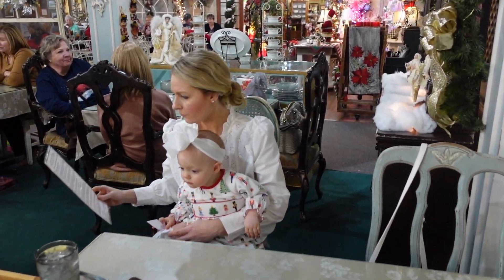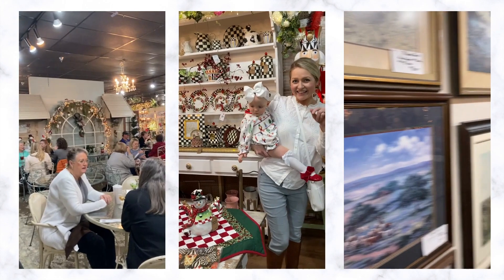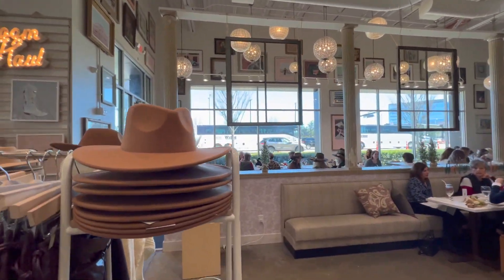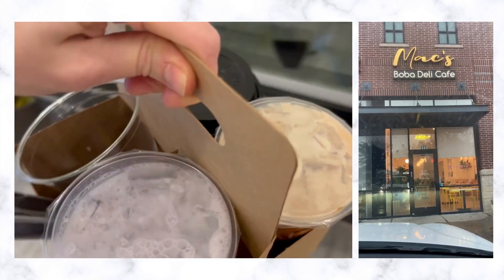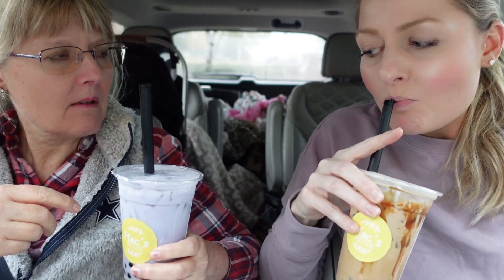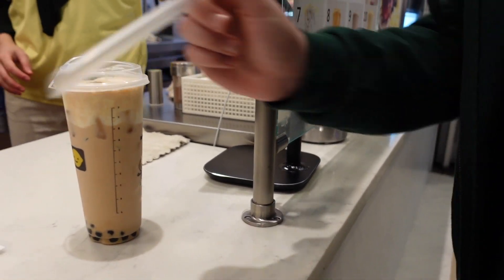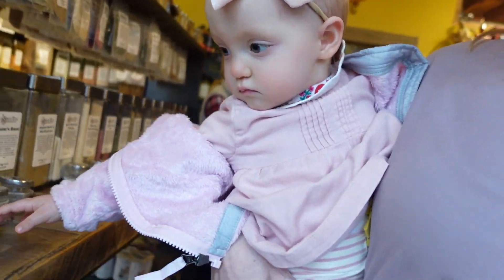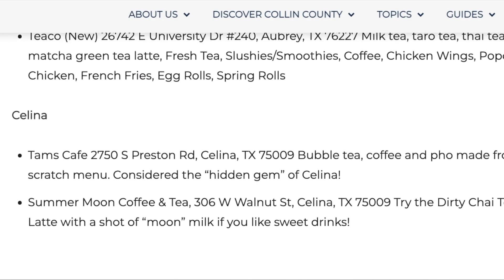Sipping Tea through Collin County Rough Cut Version for internal review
Video and blog post by Sarah Crilley
Editorial team under review 2023